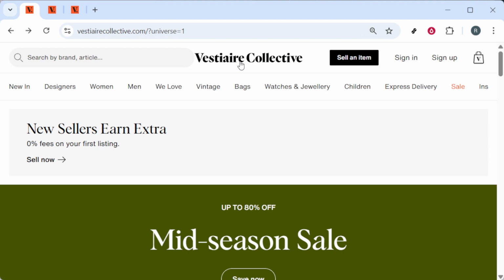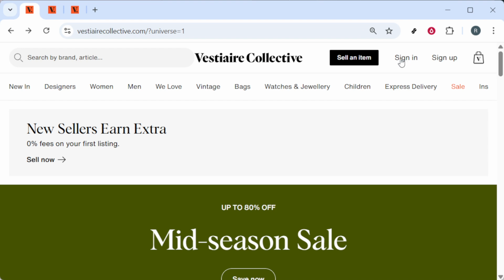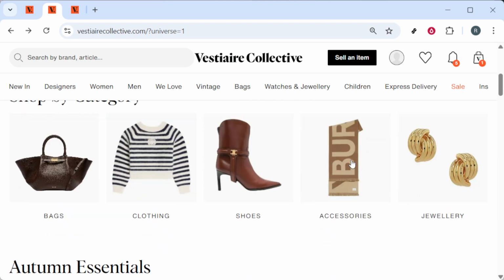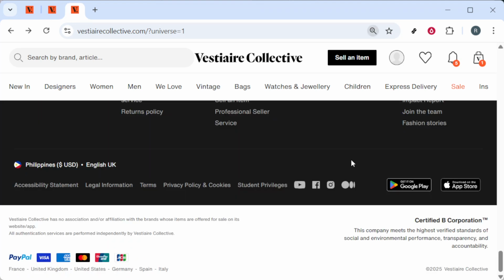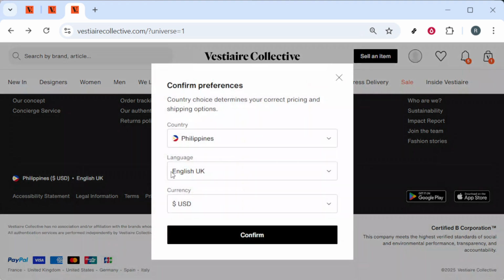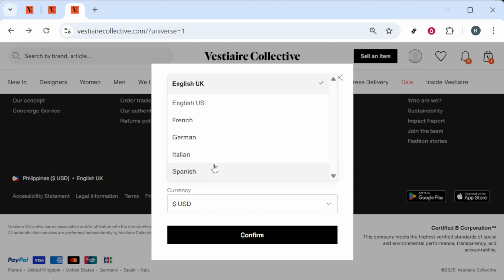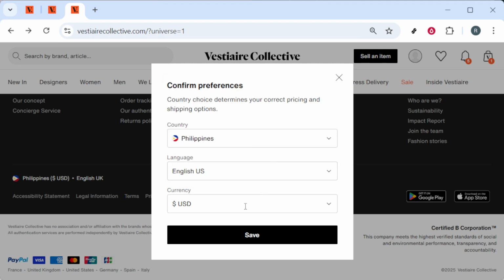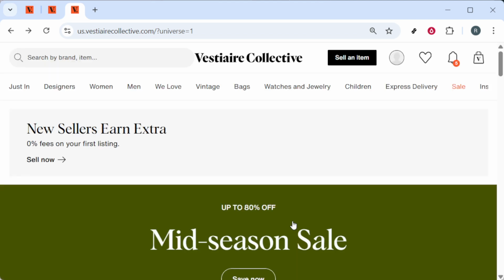How to Change Language Settings on Vestiaire Collective (Full Steps)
Want to browse in your preferred language? This tutorial will show you how to change your language settings on the Vestiaire Collective app and website. Perfect for international users who want a more personalized shopping experience.

🌐 Switch languages easily
📲 Works on any device
💬 Enjoy localized support
🛍️ Shop in comfort and confidence